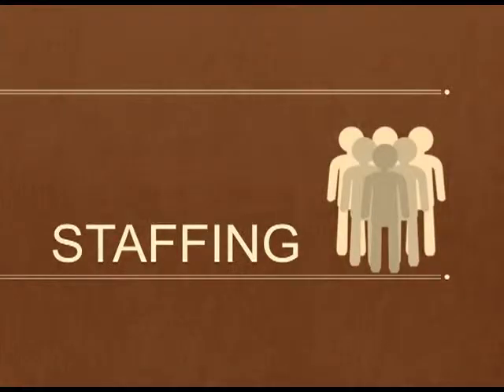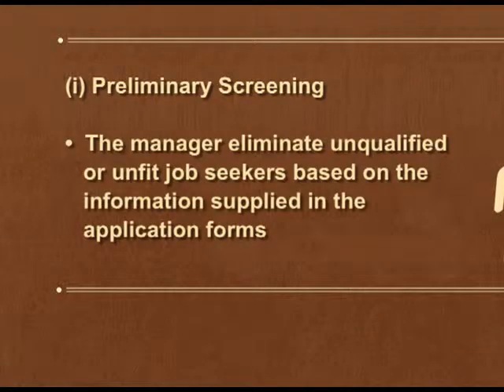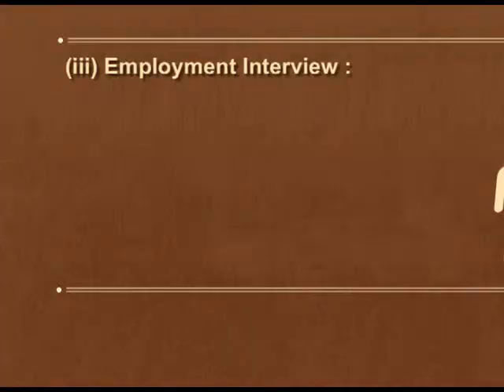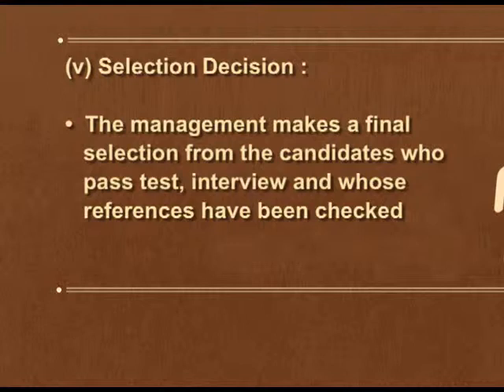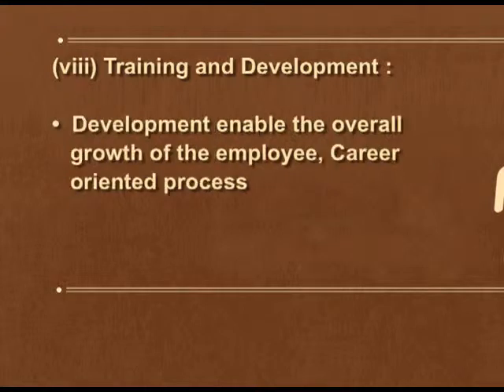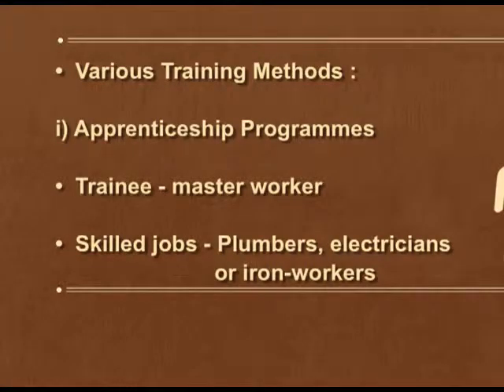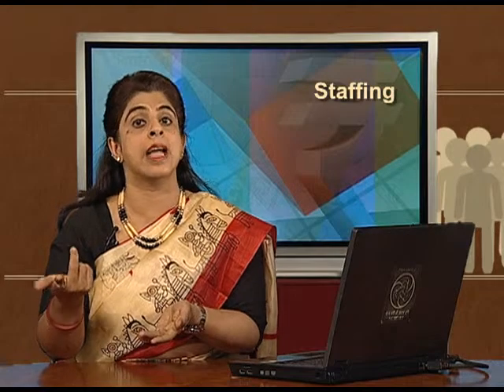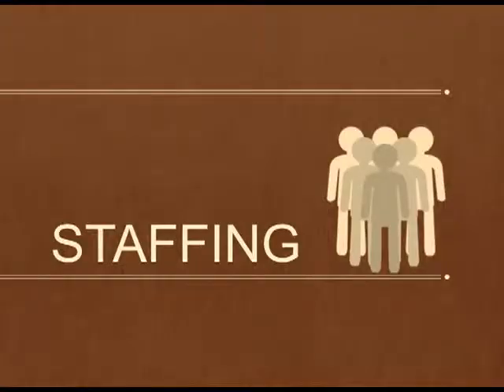Chapter 6 Staffing Ep 3